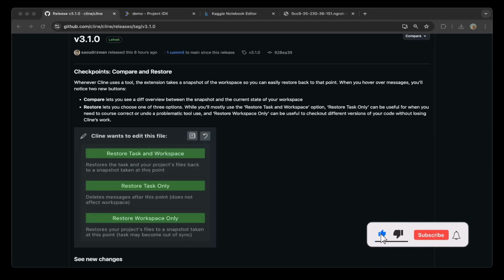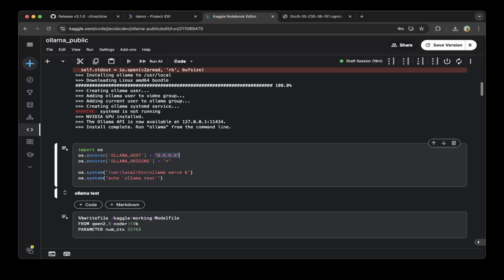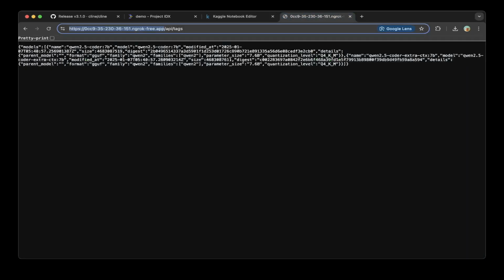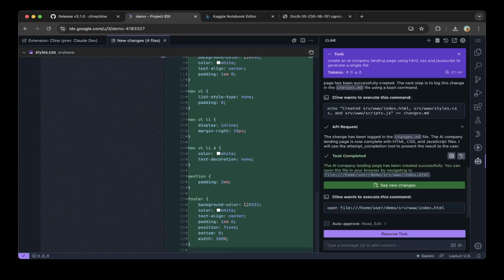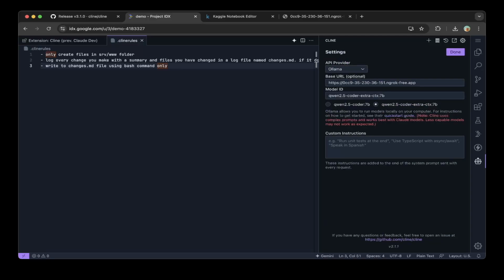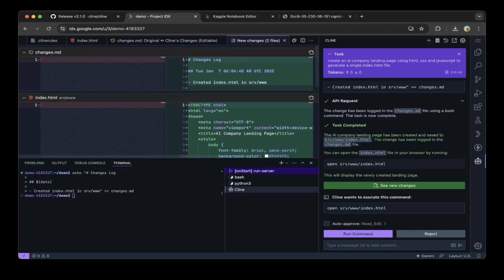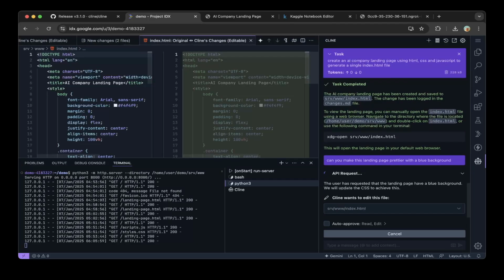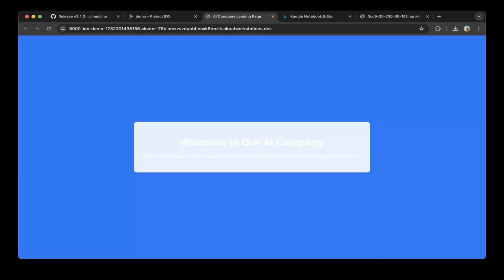Cline 3.1 + Google IDX + Ollama + Qwen 2.5 (Upgrade):Best Open Stack AI Coder is Getting Even Better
this video demos the latest Cline 3.1 changes (Checkpoints, Restore and Compare) with Google IDX + Ollama + Qwen 2.5